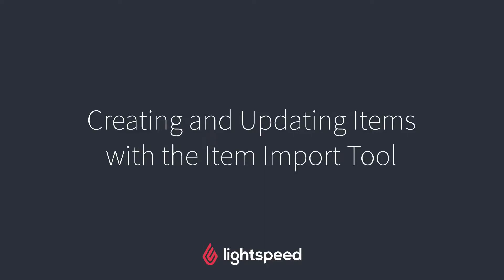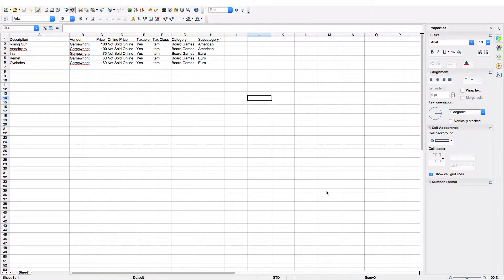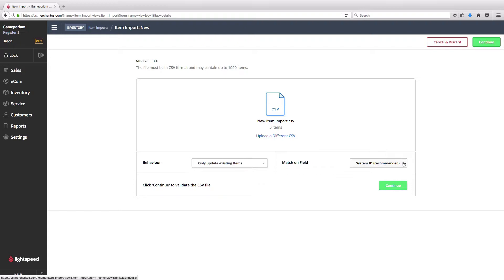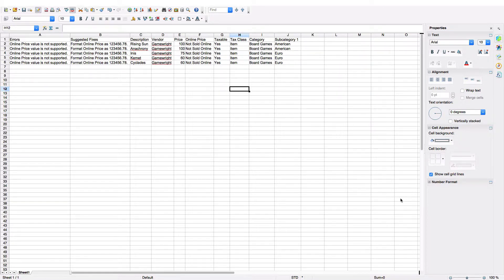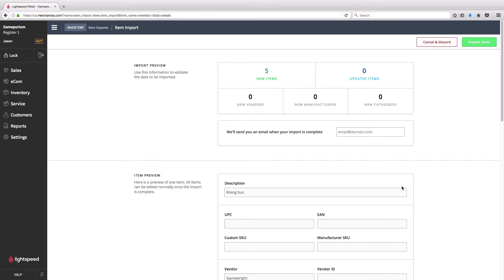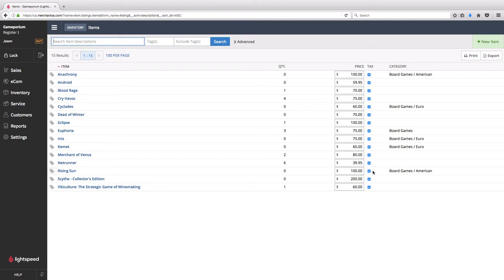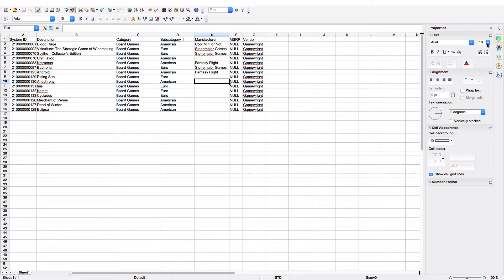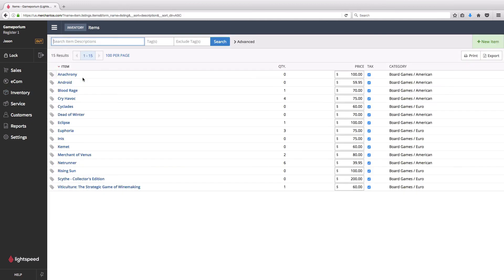Item Imports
Lightspeed Retail POS allows you to quickly and easily import your inventory into your Retail account. This is particularly useful if you're transitioning to Lightspeed Retail from another POS platform or if you want to add new items to your existing inventory. Lightspeed Retail also allows you to update your existing items and import item images.